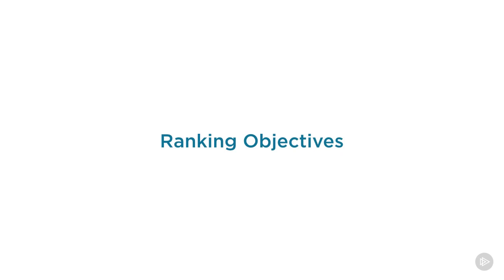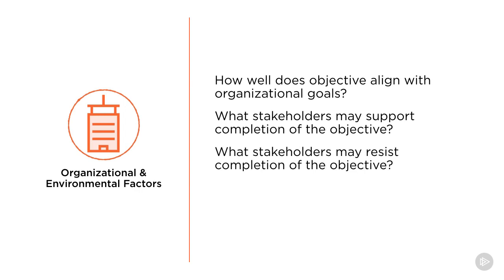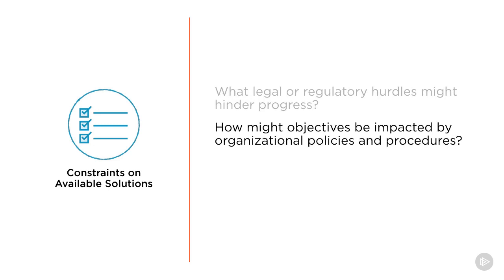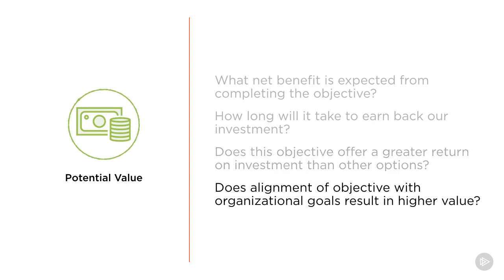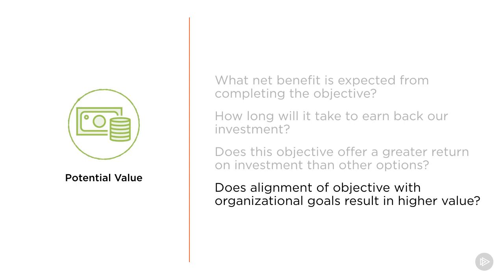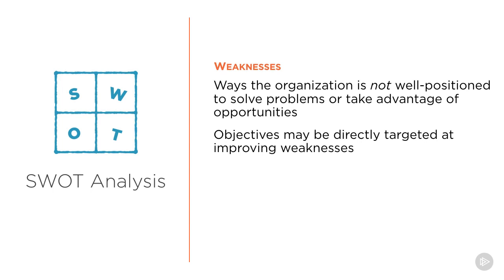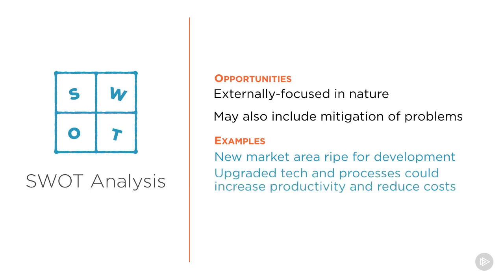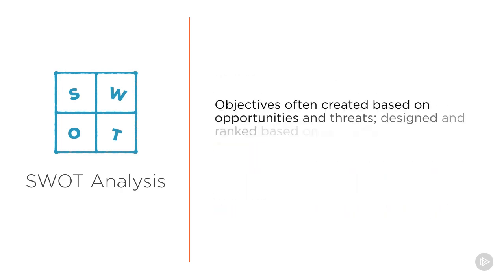[Bài 1.2] 2.4 Ranking Objectives